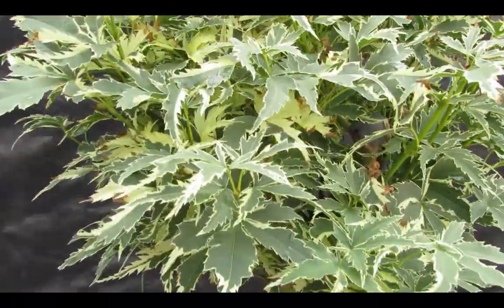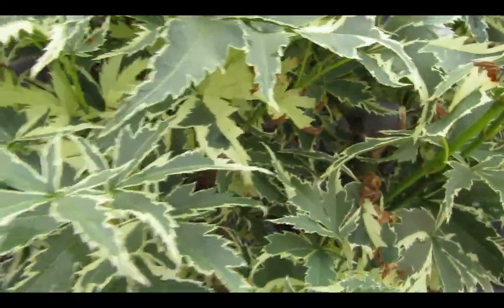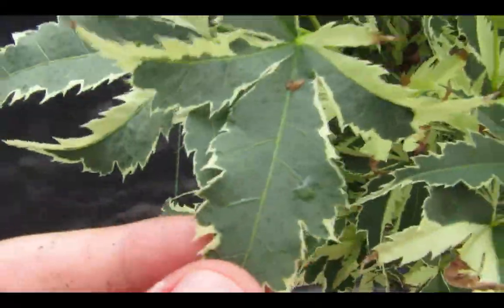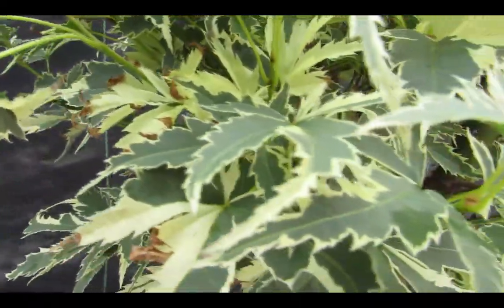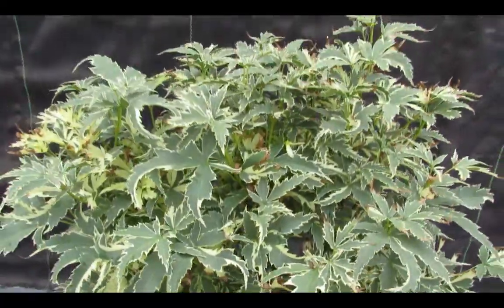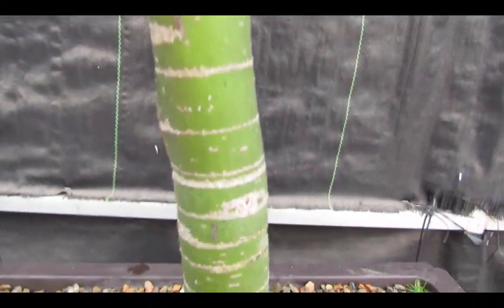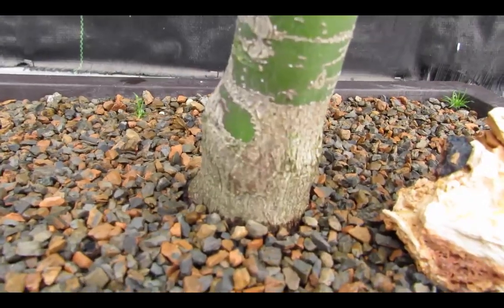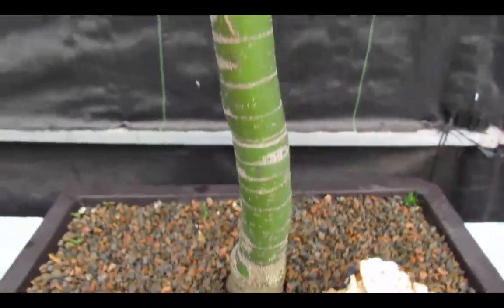38 Japanese Butterfly Maple Specimen Bonsai Tree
The butterfly maple is a rather unique Japanese maple known for its variegated leaves (green with white edges, that can sometimes have a slight pink hue.)

The fall foliage is rather unique with this maple.  Those white edges will turn a fiery orange / red / magenta.

In the winter, the tree will be bare just as you would hope from any maple, and in spring, it will all come back thick and full.

Maple trees are deciduous, which means they will drop their leaves in the winter and must be kept outdoors.